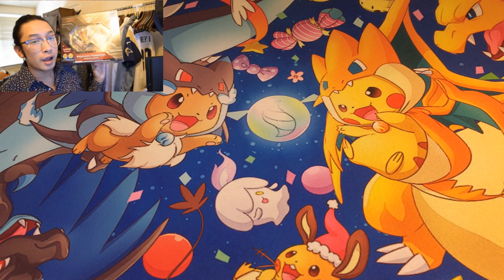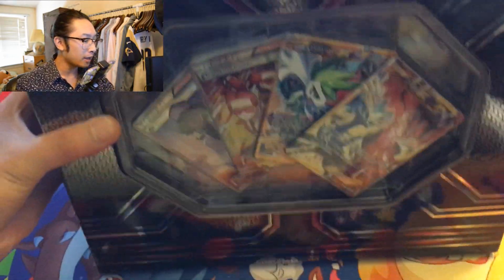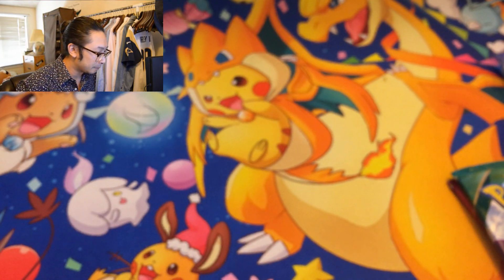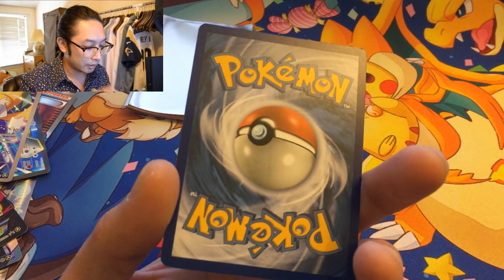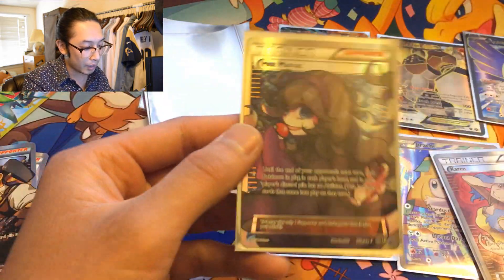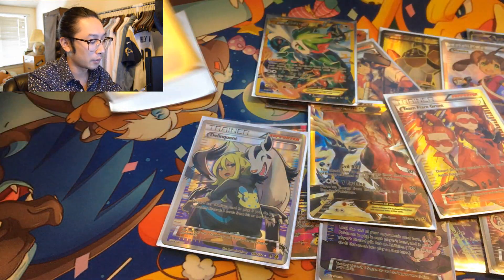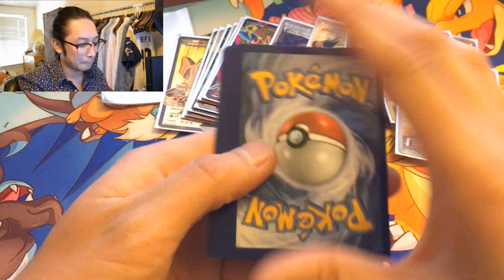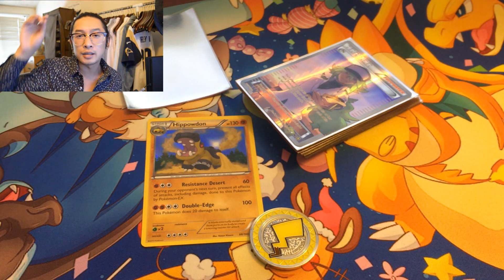OPENING A $100 DOLLAR POKEMON BOX!